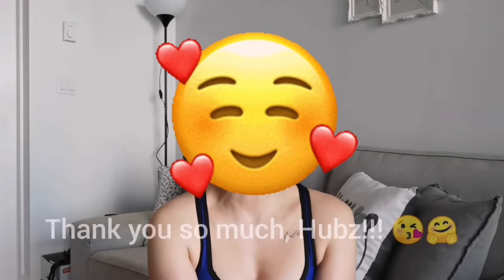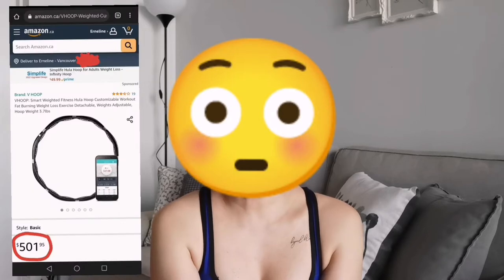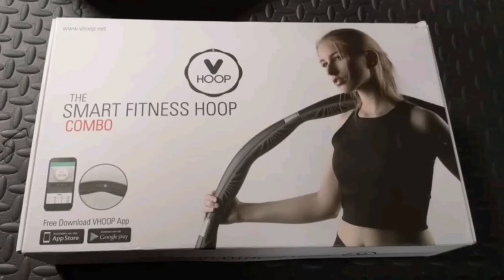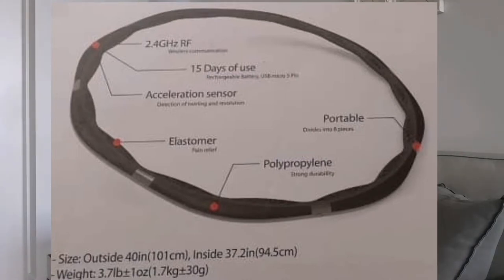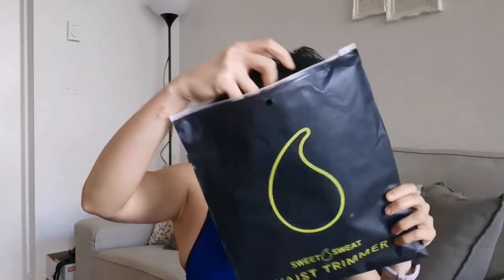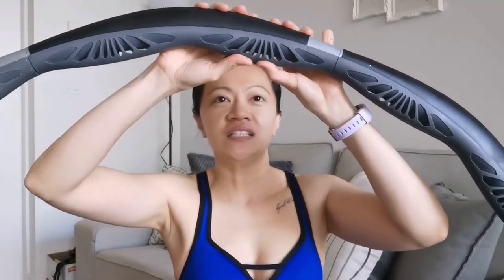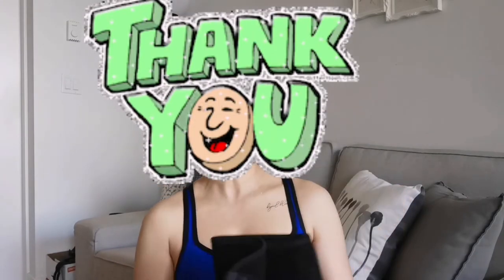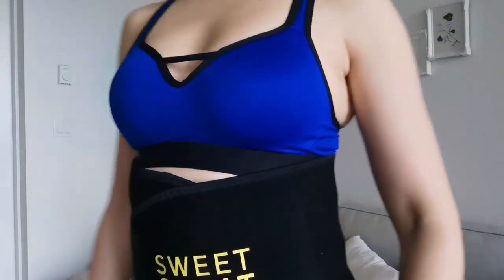VHoop Smart Weighted Fitness Hula Hoop with Adjustable Weights (Features & Benefits) | Ayin Vlogs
VHoop Smart Weighted Fitness Hula Hoop with Adjustable Weights Amazon.ca Link:

Sweet Sweat Waist Trimmer Amazon.ca Link: